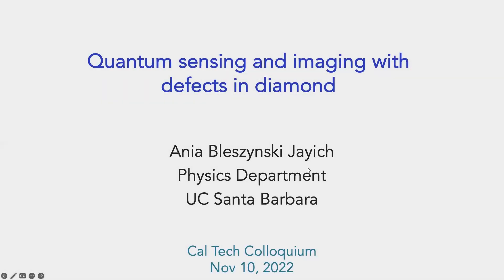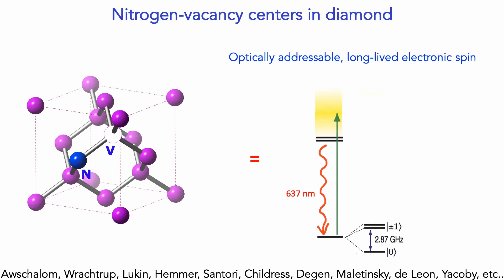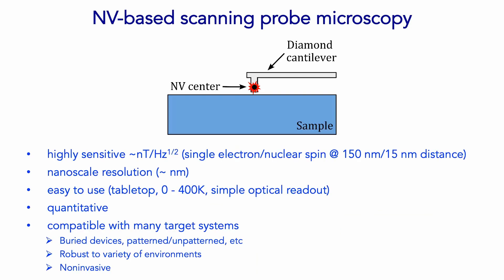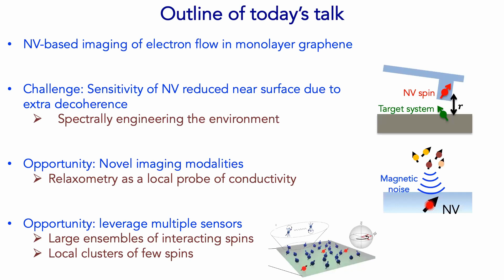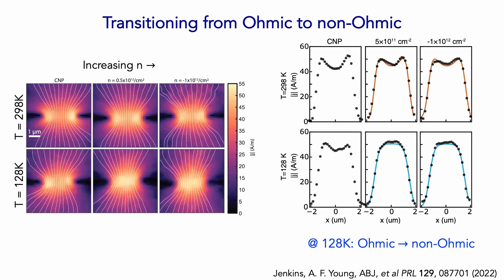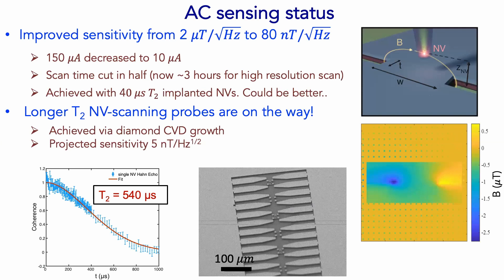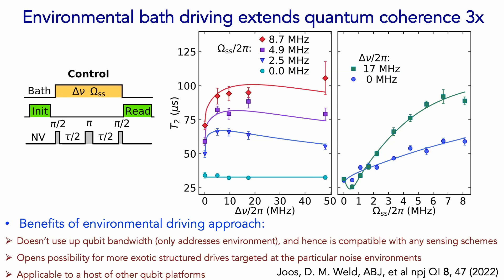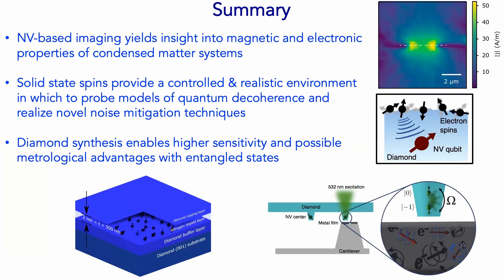Quantum Sensing and Imaging with Diamond Spins - Ania Bleszynski Jayich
Speaker: Ania Bleszynski Jayich

Host: David Hsieh

Title: Quantum Sensing and Imaging with Diamond Spins

Solid state spin qubits, in particular the nitrogen vacancy (NV) center in diamond, offer a path towards truly nanoscale imaging of condensed matter and biological systems with sensitivity to single nuclear spins. Here I discuss our NV-based magnetic imaging experiments as applied to condensed matter systems, where we have imaged current flow patterns in graphene in order to reveal the transition from ohmic to electron-collision-dominated flow regimes. A grand challenge to improving the spatial resolution and magnetic sensitivity of the NV is mitigating surface-induced quantum decoherence, which I will discuss in the second part of this talk. Decoherence at interfaces is a universal problem that affects many quantum technologies, but the microscopic origins are as yet unclear. Our studies guide the ongoing development of quantum control and materials control, pushing towards the ultimate goal of NV-based single nuclear spin imaging.

Date recorded: Nov 10, 2022